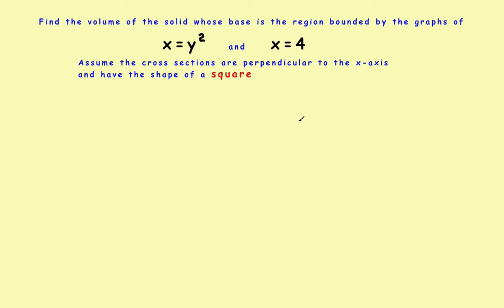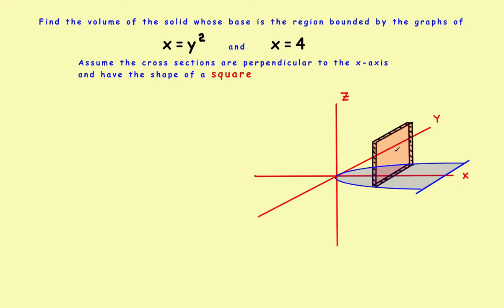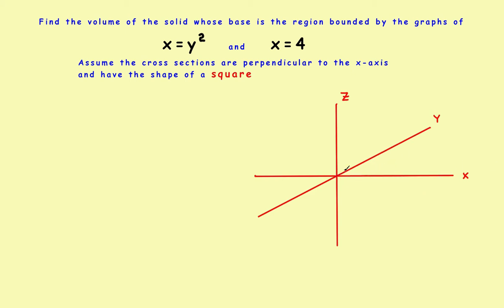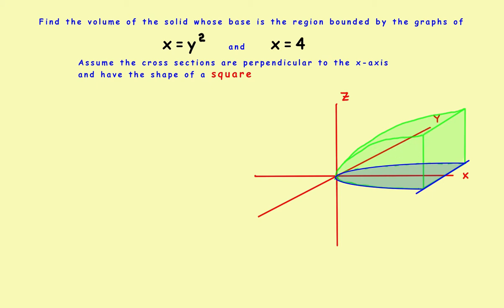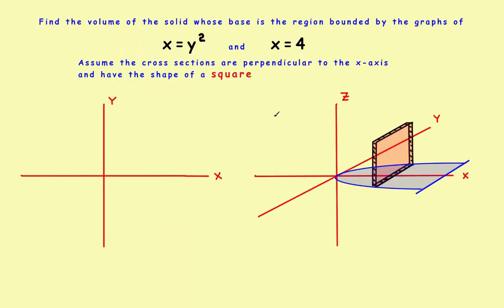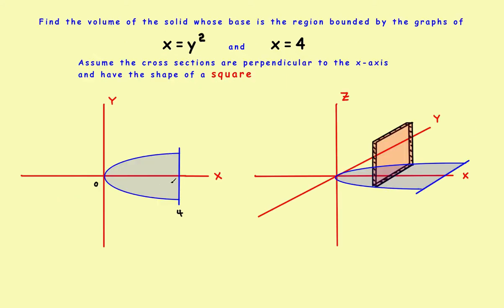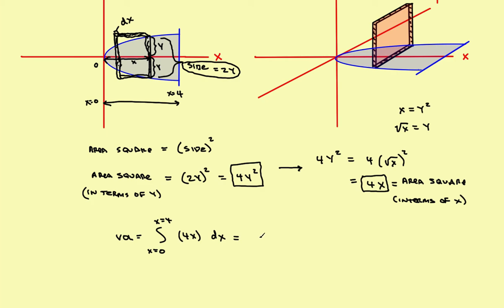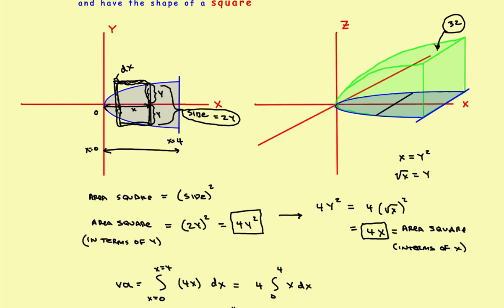AP Calculus Stillwater - Volume of a Solid using Cross Sections ( #1 )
Volume of a Solid using Cross Sections (#1)